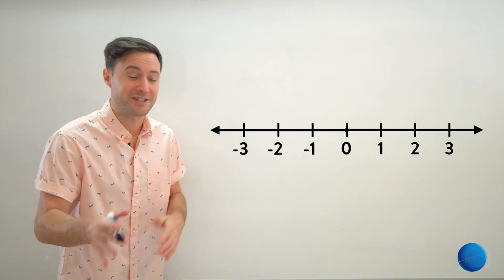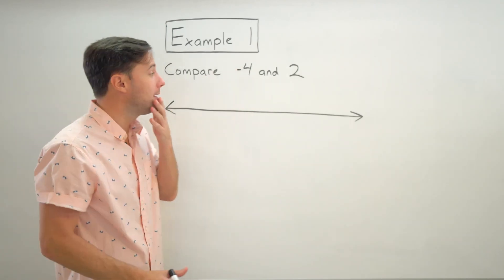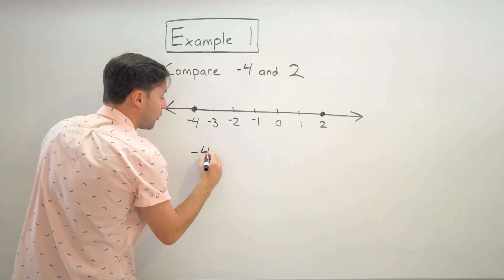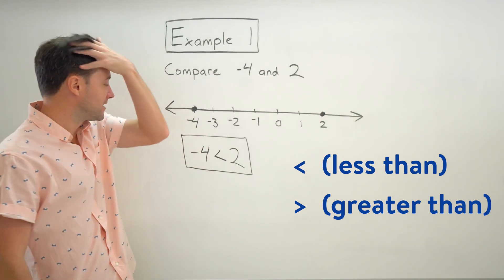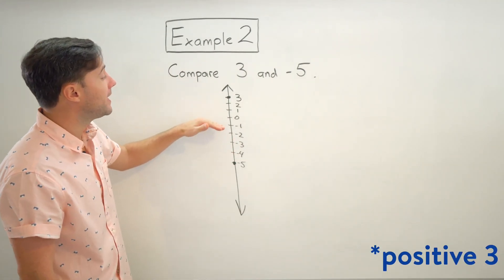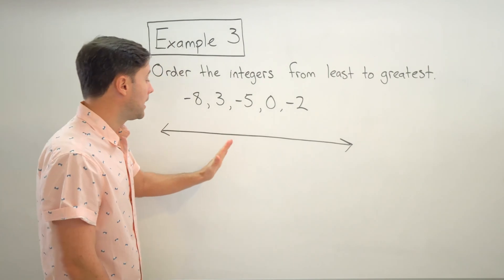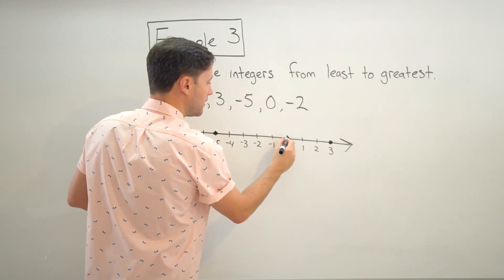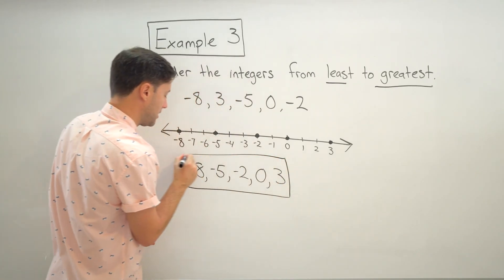Comparing and Ordering Integers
1) 0 is greater than -2
2) -7 is less than 1
3) -4 is less than -2
4) -1 is greater than -8
5) -5, -3, -1, 1, 4
6) -7, -4, -3, 5, 8

This video is about how to compare integers using a number line to help and also how to order integers from least to greatest.